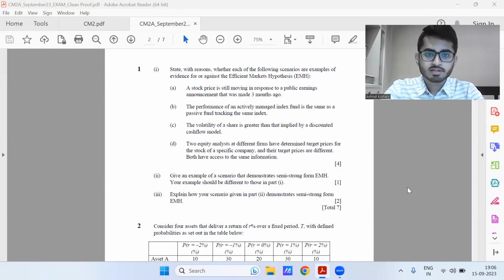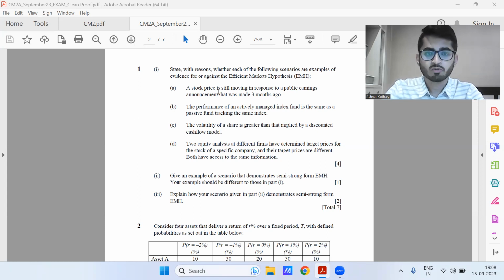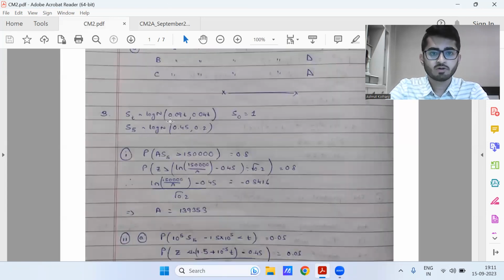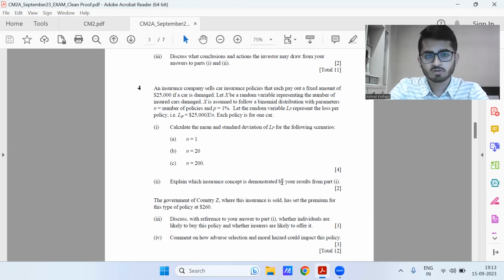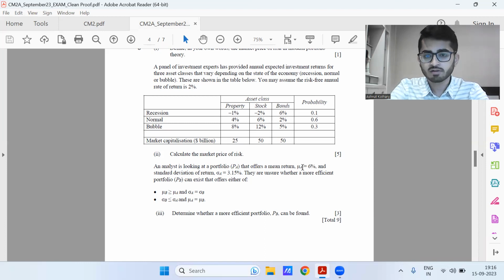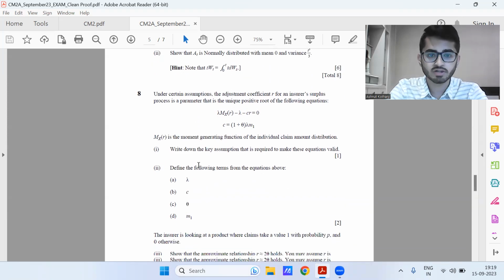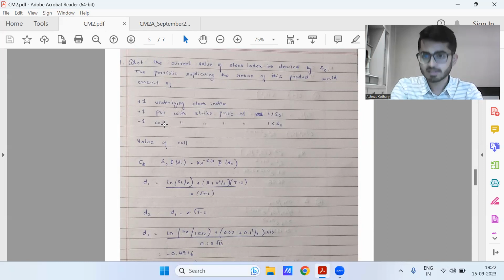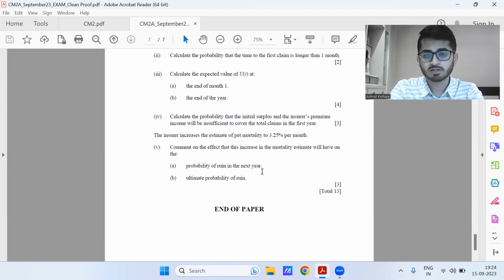IFoA September 2023 CM2 Paper A Solutions Discussion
This video is extremely helpful for actuarial students preparing for paper CM2. This video covers the tentative solution of IFoA September 2023 CM2 A exam.

Our lectures and videos (English being the main mode of language used for imparting these) are available to all learners across the world .